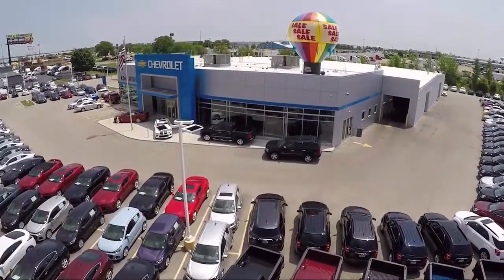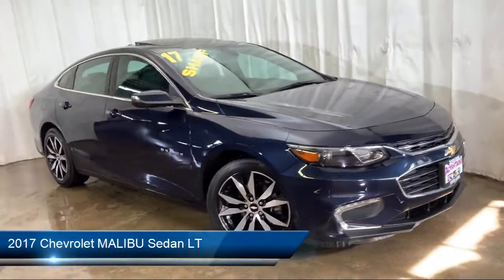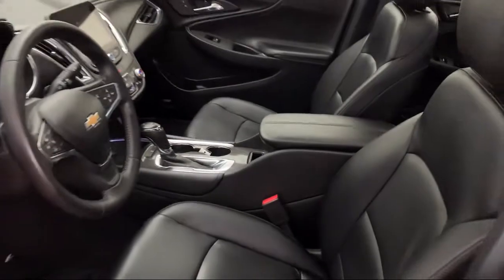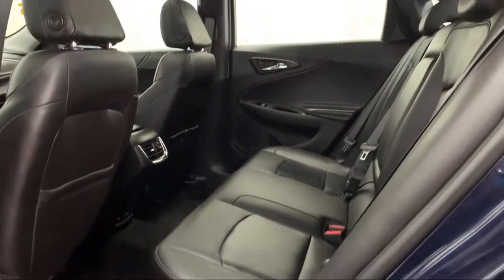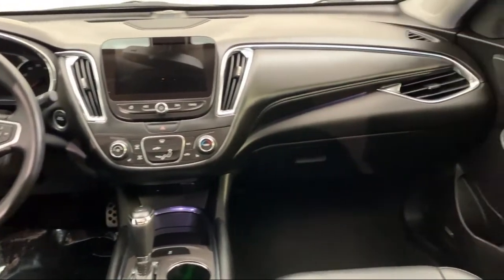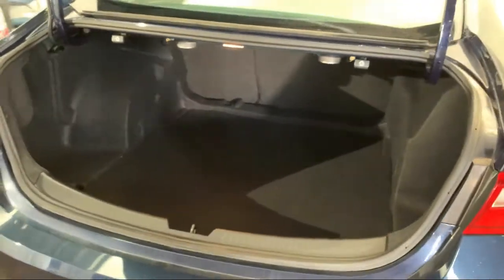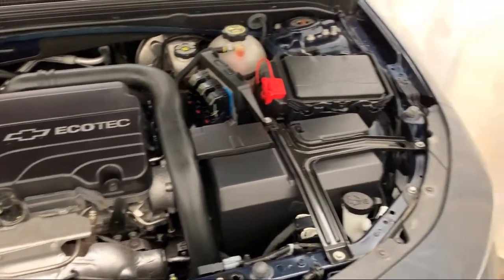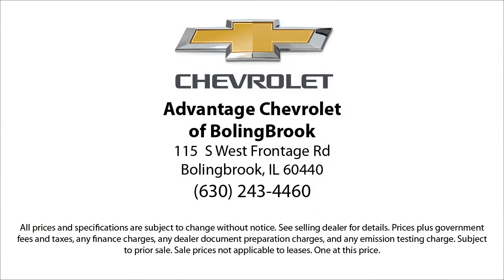2017 Chevrolet MALIBU Sedan LT Bolingbrook Romeoville Plainfield Joliet Lockport